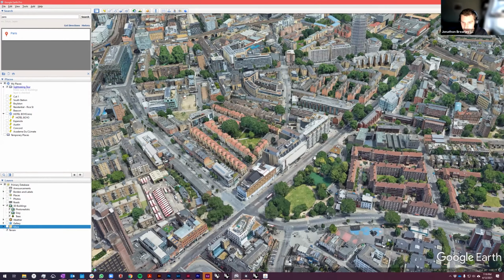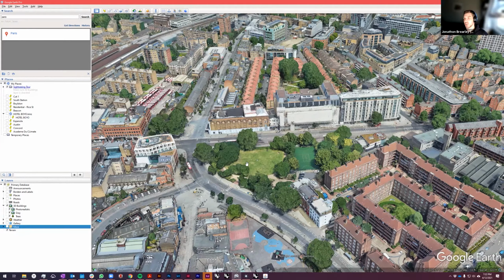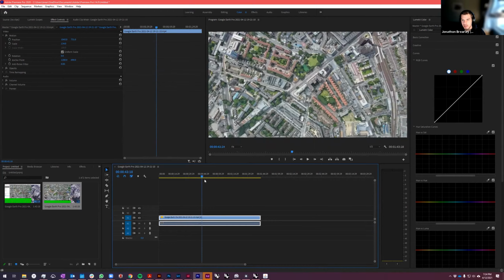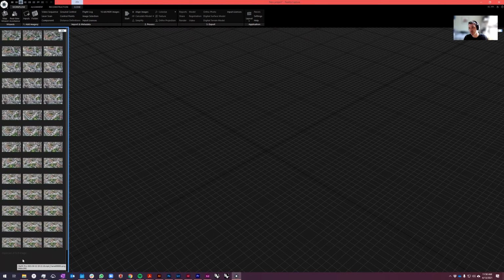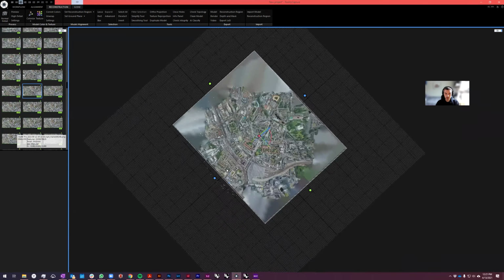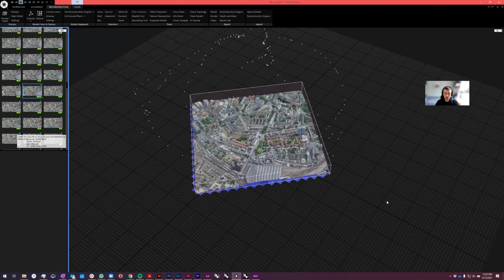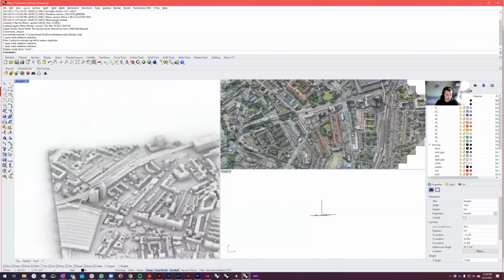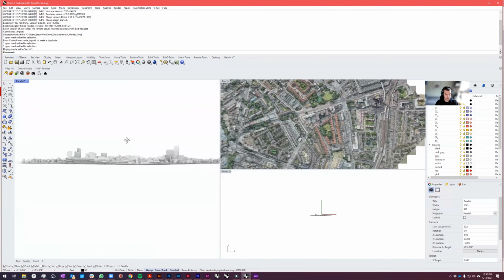3D Google Earth to Rhino Mesh - Digital Urban Photogrammety Workflow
Ever wish you could bring those awesome Google Earth 3D buildings into a CAD environment? This is a longer video that outlines a workflow for creating a 3D mesh using photogrammetry methods to bring the high fidelity 3D buildings from Google Earth into Rhino or another CAD environment.